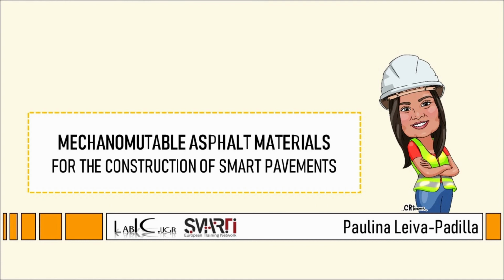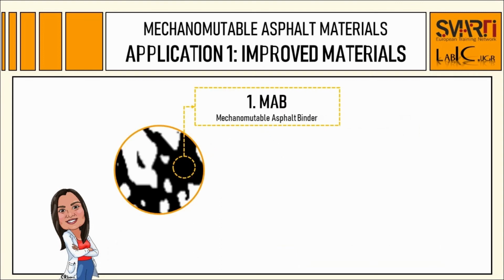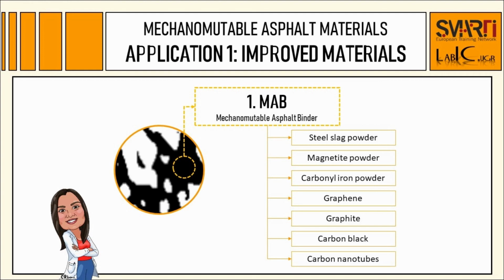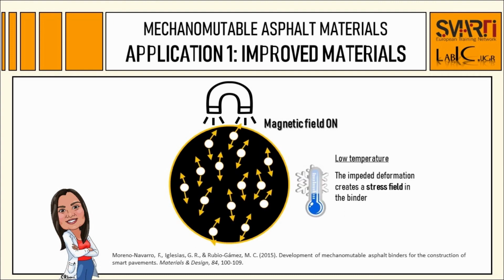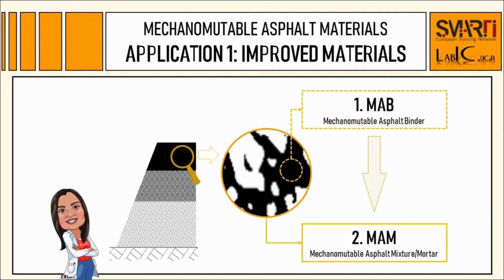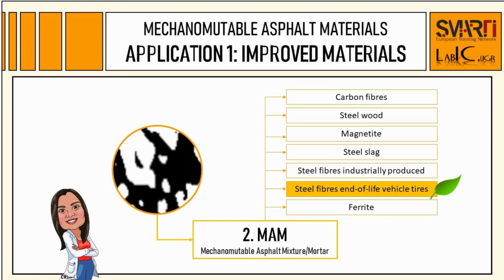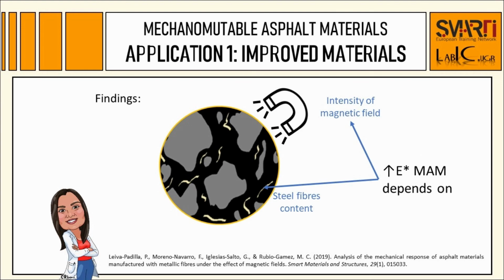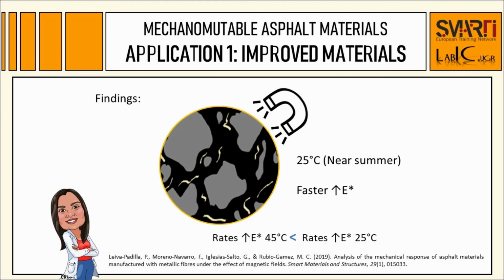Application 1 of the Mechanomutable Asphalt Materials